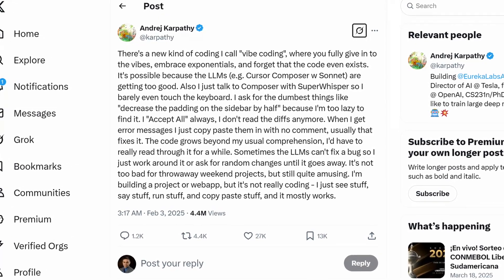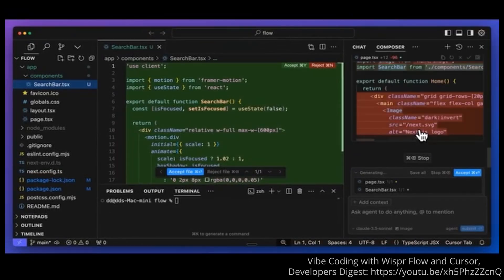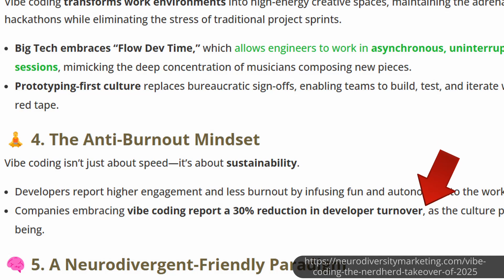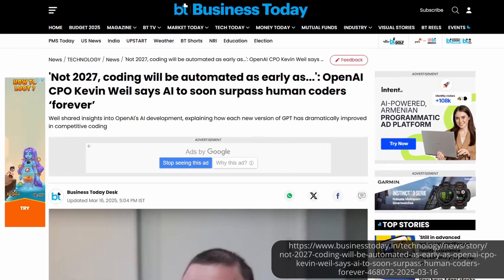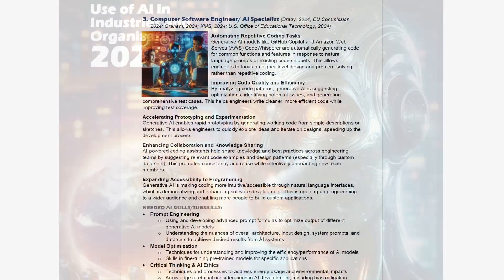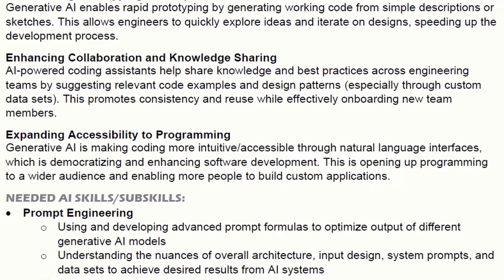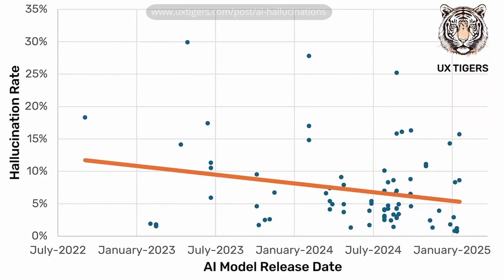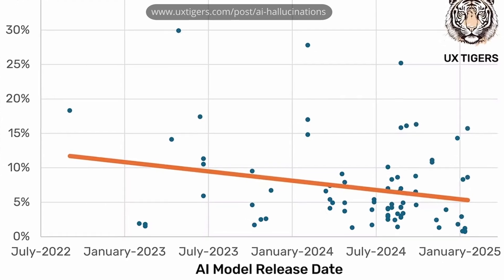Vibe Coding and What It Means for Education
What if students could code just by speaking/describing their ideas? Is vibe coding the future or just a trend? This video identifies what vibe coding is, why it’s gaining so much attention, its potential impact on coding and its instruction, and how it may reshape all of education.

0:00 Introduction to vibe coding
3:18 Pros and Cons
5:54 Increasing Automation
6:46 Application Accross Education
8:45 What Do WE Need to Do?
12:04 Key Things to Focus On
14:24 Two Useful Books for AI Integration into Education